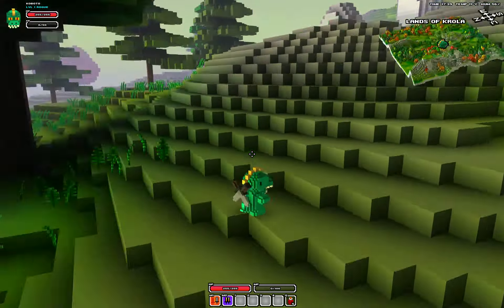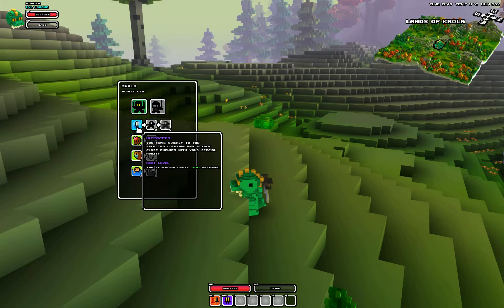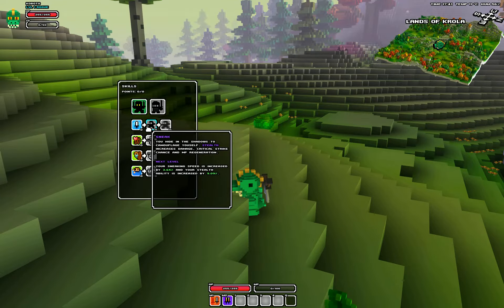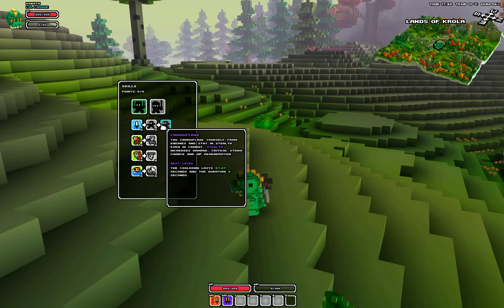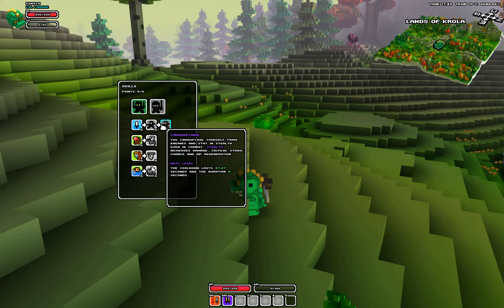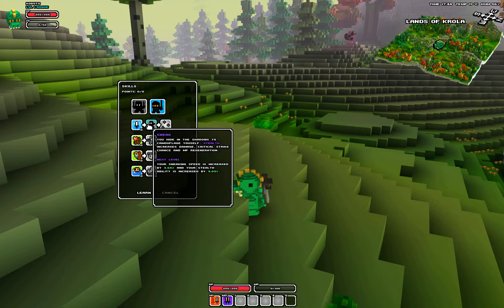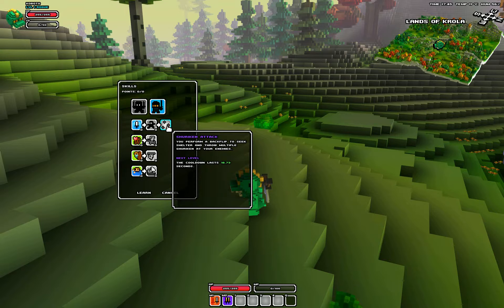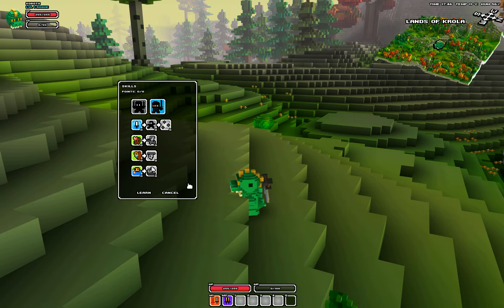Cube World - Rogue Specializations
Showing the 2 available Rogue Spec's